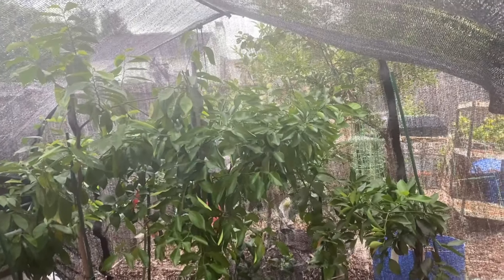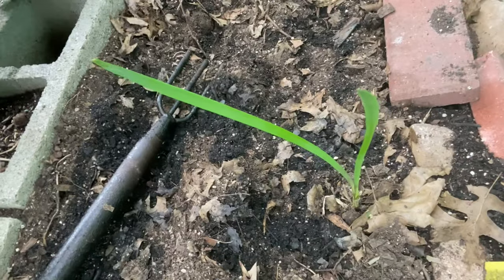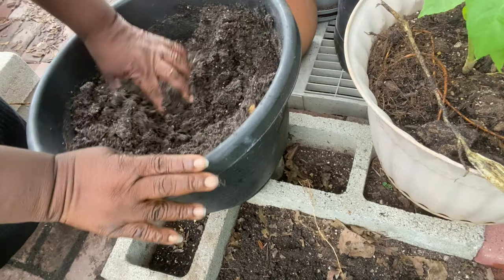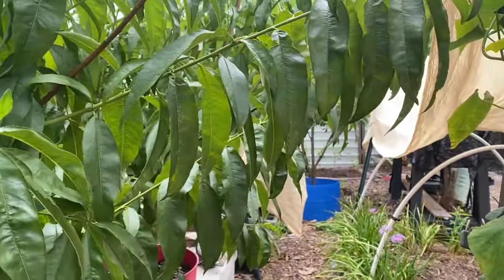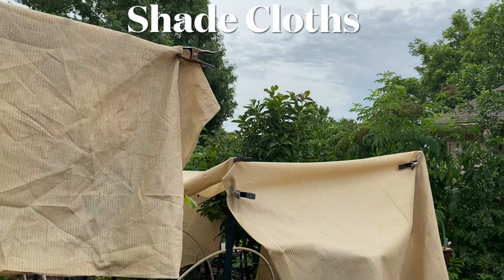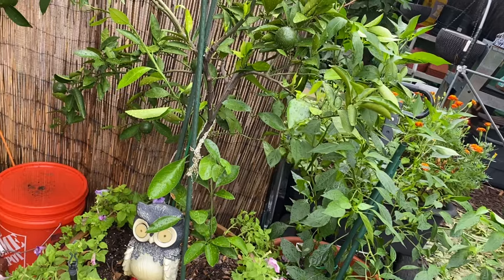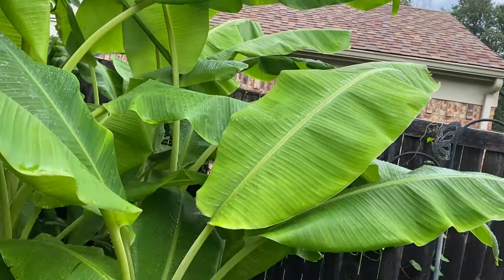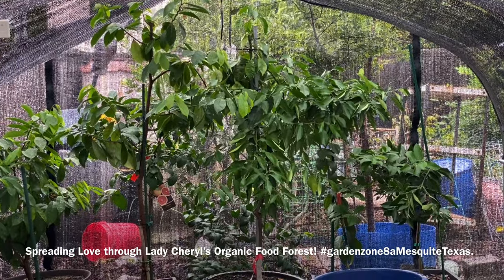Final Episode of How I Prepared My Food Forest to be Maintenance Free While I’m On Vacation. Ep 446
In Episode 406, I share the Final Video of How I Prepared My Food Forest to be Maintenance Free While I’m On Vacation.

I also occasionally discuss my natural hair and skin care product line. If I can’t answer your question at that time, I will direct you to where you can find the answer.

$Cherylorganicff

How to Make the Best Free Liquid Fertilizer and A Great Natural Insect Repellent.